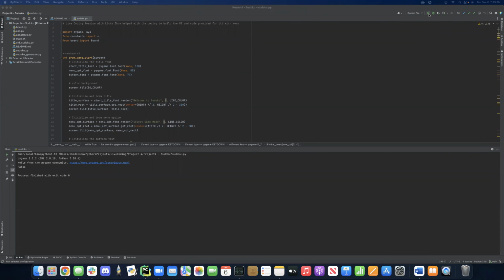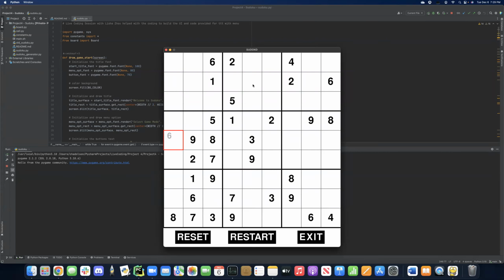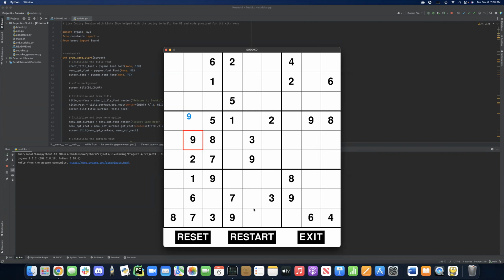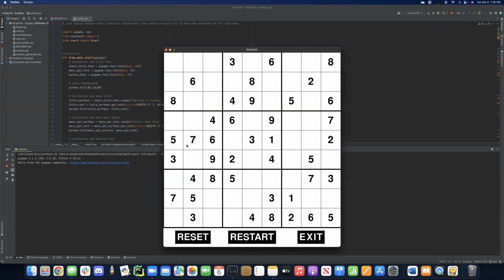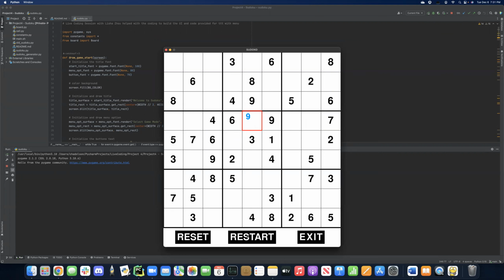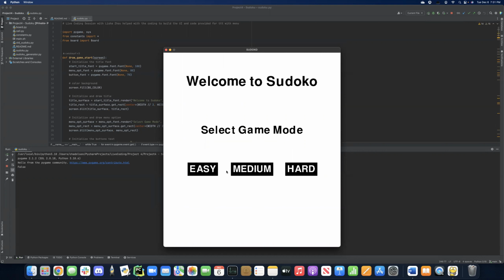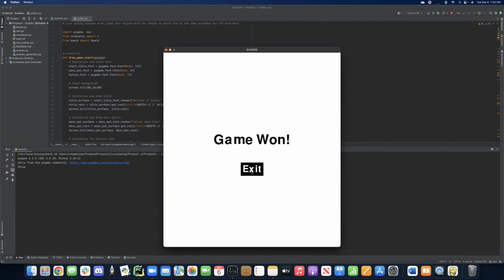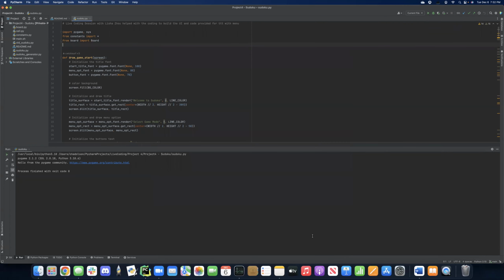Sudoku Project Group 5 COP3502C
Project completed by Dylan Burke, Daniel Lai, Chad Olson,  and Rohan Vallapalli